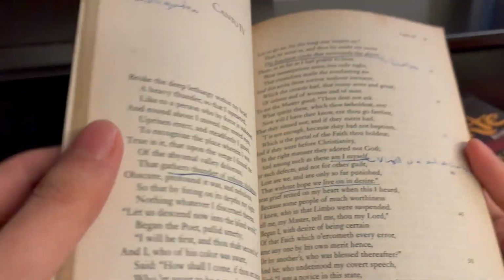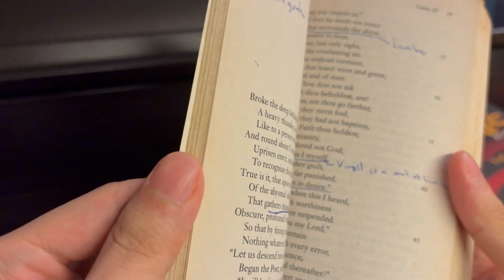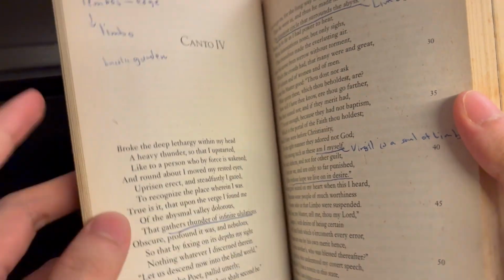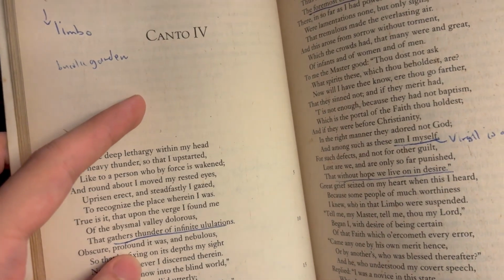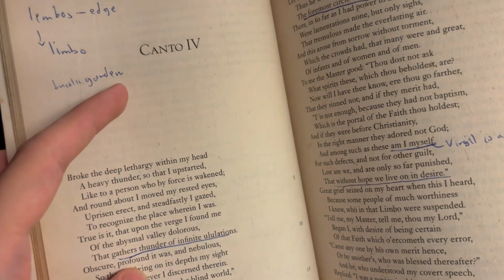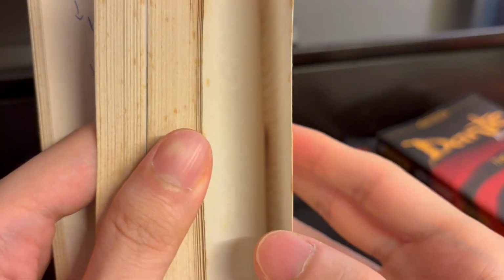Which Translation of Dante’s Inferno Should I Get? (Mandelbaum, Hollander, Ciardi, Longfellow)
Remake of the older video that had horrible audio.

00:00 - 00:56 Intro
00:56 - 4:23 Hollander
4:24 - 9:04 Ciardi
9:05 - 11:37 Longfellow
11:38 - 14:11 Mandelbaum

From my older video:
The four translations are actually all excellent in their own respective ways. You just have to appreciate the amount of scholarship and research that goes into producing a translation for such a deep and complicated work as Inferno. I prefer going with Mandelbaum's translation after weighing in several factors, but then the choice might change completely depending on what your needs are. I'm just a casual reader who wants a compelling, lyrical translation that's easy to understand, but then serious scholars or people who DO speak Italian might opt for different translations for different reasons. It all boils down to figuring out your needs and preferences.